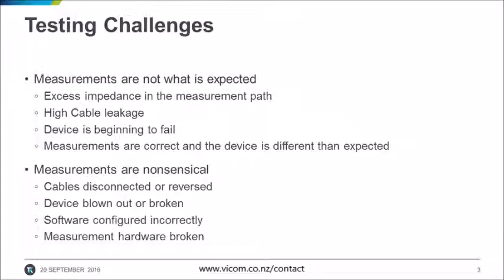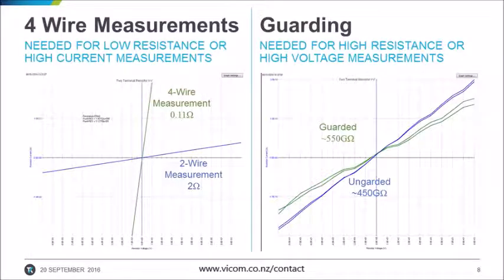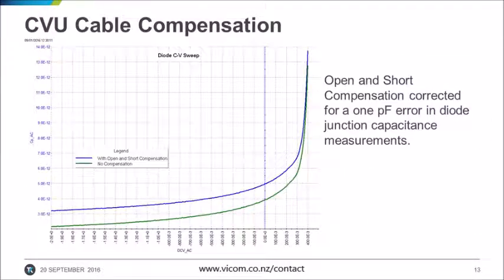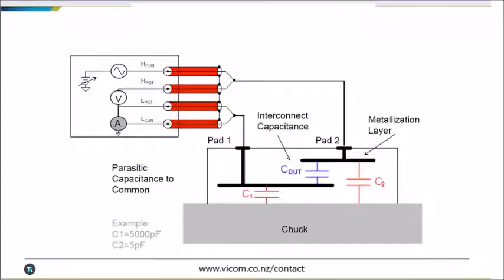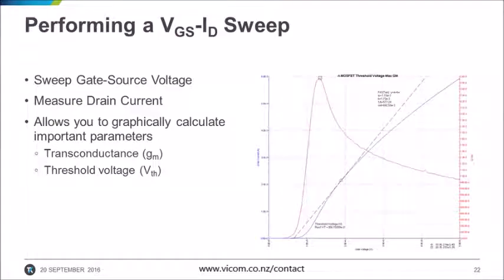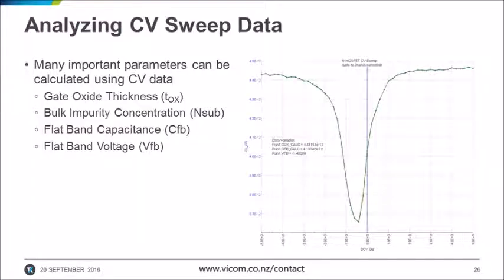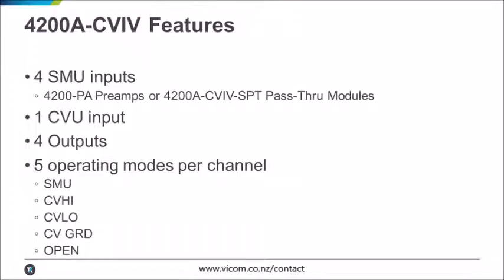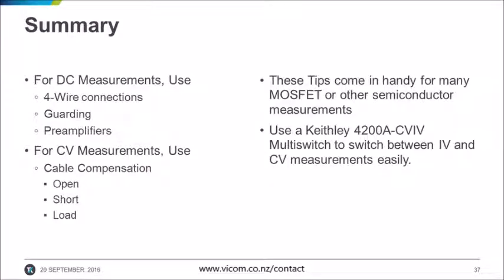Tips and Techniques to Simplify MOSFET/MOSCAP Device Characterization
This Tektronix webinar presents a new process that makes characterization and parameter extraction easier and quicker. We'll be discussing the extraction of common parameters as well as which tests to run to get the most information about your device.
Learn how to:
• Characterize both AC and DC properties of a MOS device
• Perfom I-V and C-V measurements correctly the first time
• Switch between DC and AC measurements quickly and easily